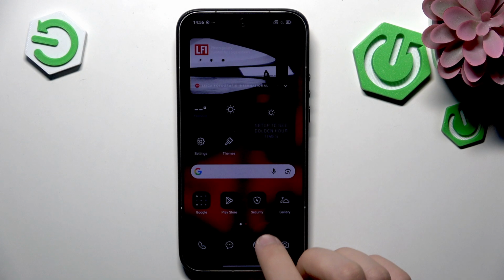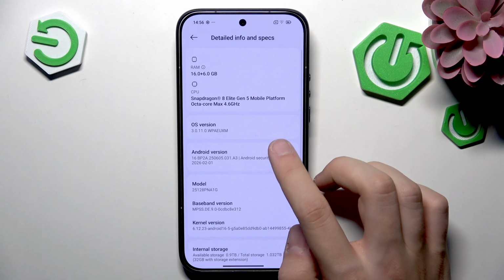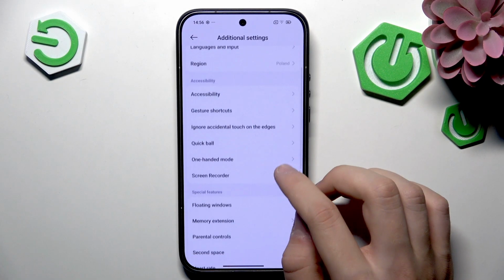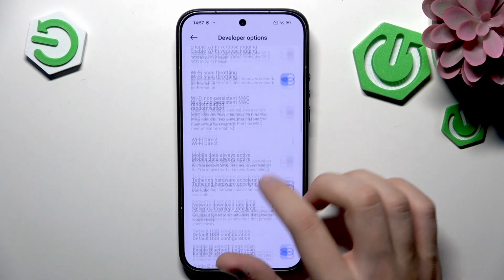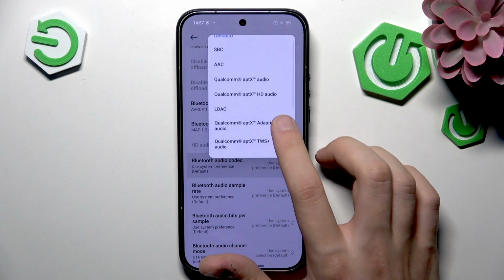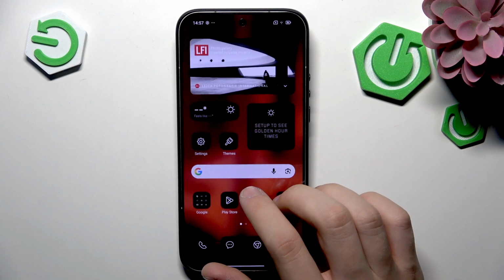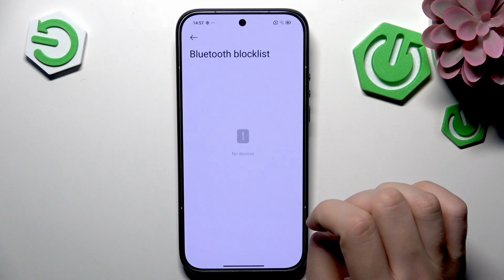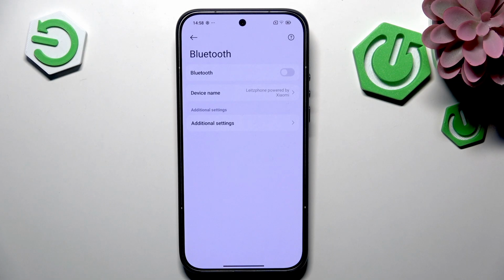Xiaomi Leica Leitz Phone Bluetooth Audio Lag with TWS Earbuds — Fix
This video shows how to fix Bluetooth audio lag on the XIAOMI Leica Leitzphone when using TWS earbuds or any Bluetooth audio device. You will learn how to enable developer options, change the Bluetooth networking settings, disable HD Audio, restore codec preferences to system defaults, check the Bluetooth blocklist, and re-pair your earbuds to reduce latency. Follow these steps to identify if the problem is the phone or the earbuds and get smoother audio for calls, video, and gaming.

How to fix Bluetooth audio lag on XIAOMI Leica Leitzphone?
How to disable HD Audio and change Bluetooth audio codec on XIAOMI Leica Leitzphone?
How to use Bluetooth Blocklist and re-pair TWS earbuds on XIAOMI Leica Leitzphone?

0:00 Intro – what this fix solves
0:05 Enable Developer Options (tap OS/Android version until you are a developer)
0:46 Open Developer Settings via Additional Settings
0:55 Go to Networking section in Developer Options
1:11 Disable HD Audio and set Bluetooth Audio Codec to Use System Preferences
1:28 Restore defaults / save changes and test
1:35 Open Bluetooth additional settings and check Bluetooth Blocklist
1:57 Re-pair your earbuds and test latency
2:03 How to test with another device & contact support if needed